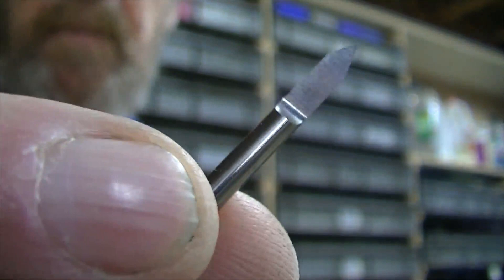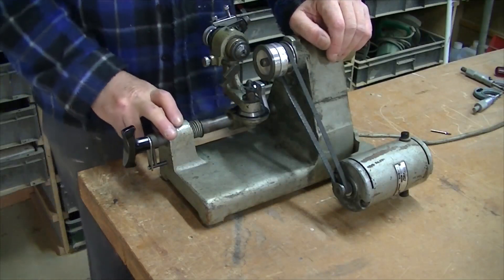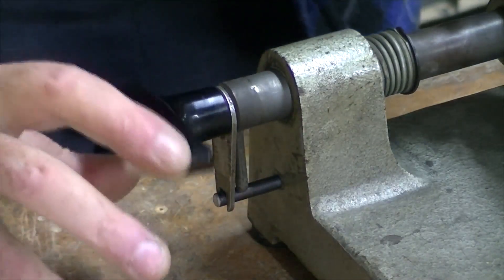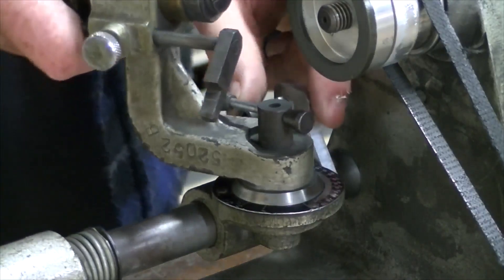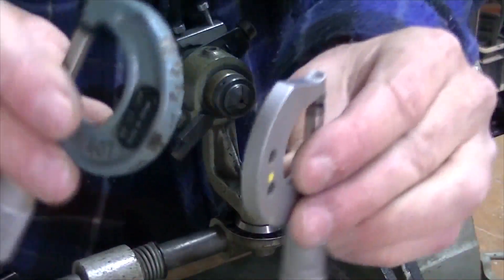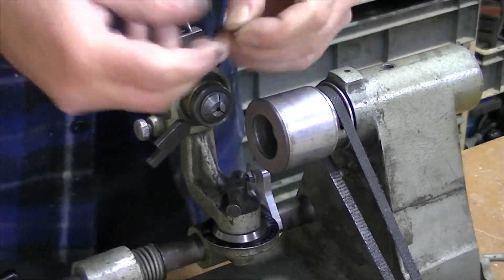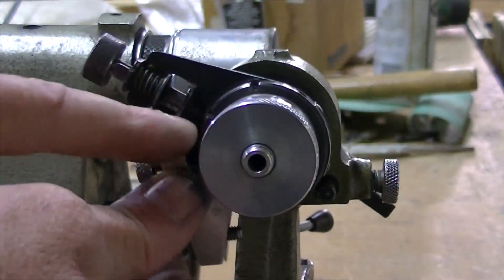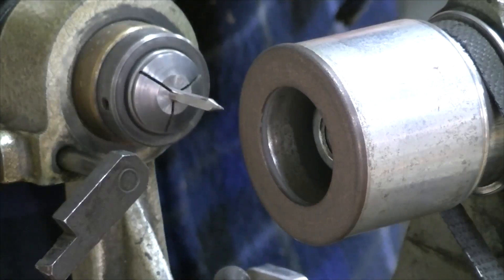Anatomy of a 'D'-bit on a Tool & Cutter grinder.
Grinding a new 'D'-bit from a carbide blank using a tool and cutter grinder, with the final use for engraving 2-ply ABS.
Carbide blanks are re-cycled endmills that are worn out or broken and make ideal D-bits.